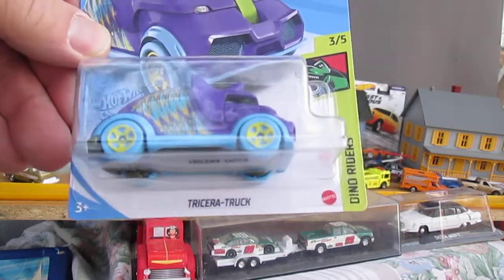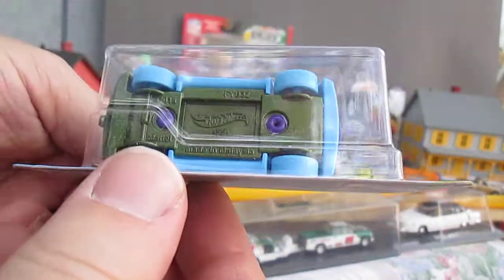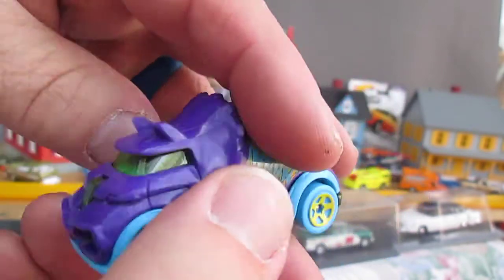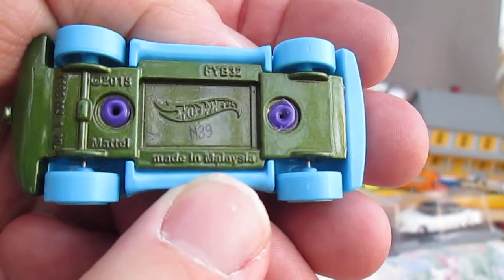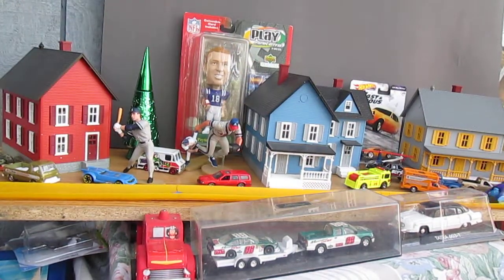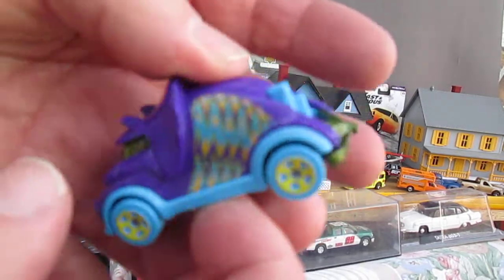Tricera-Truck Hot Wheels Toy Fantasy Car Dino Riders Dinosaur Unboxing and Review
Watch as we open up this HW car at Timmys10again.